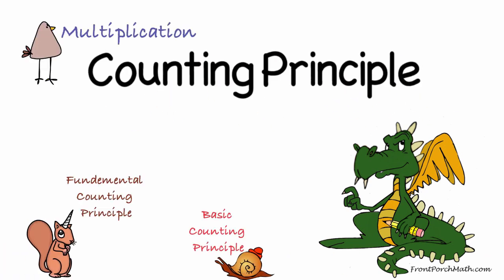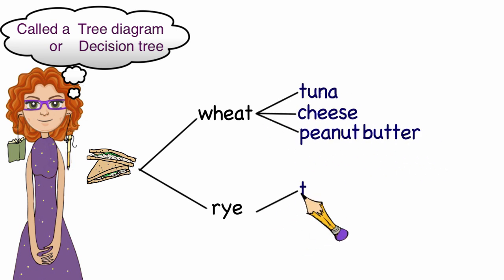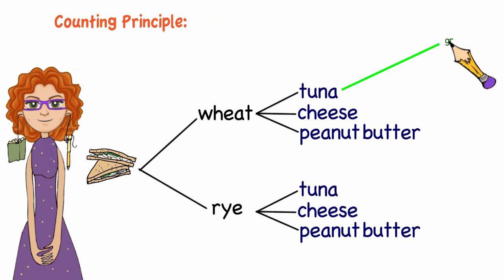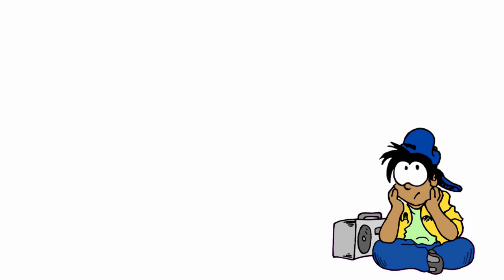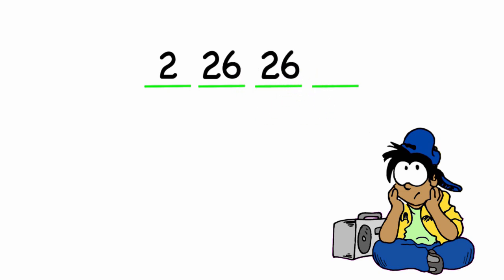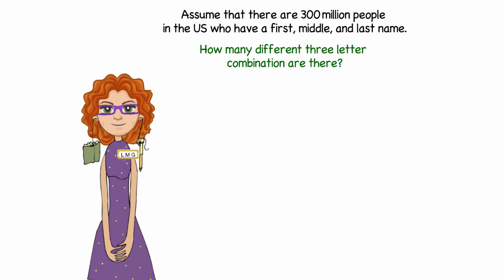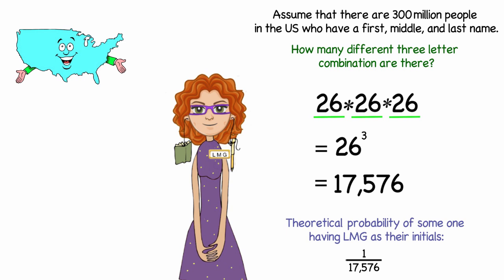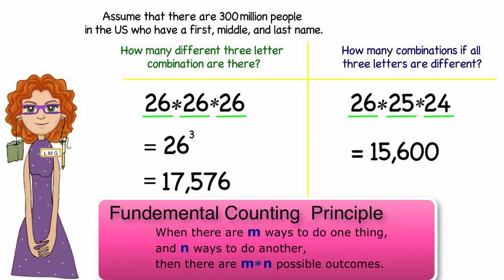Probability: The Counting Principle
The Fundamental Counting Principle says: If there are m ways to one thing and n ways to do another, then there are m*n ways to do both. Of course this idea can be extended to more than two events also. (Time stamp below)
In this video we look at what the Counting Principle is and see how to apply it in different situations. Examples include independent events (events whose outcomes do not affect each other) and dependent events (events for which the outcome of one affects the outcome of the other.)

0:09  Ex. 1 Making a decision tree
0:41  Counting Principle definition
1:10  Counting Principle with 3 events
1:47  Ex. 2 The number of possible options for naming a radio station
2:46  Ex. 3 involving independent events
3:45  Ex. cont. involving dependent events
4:14  Recap